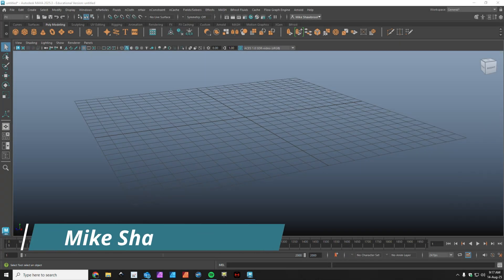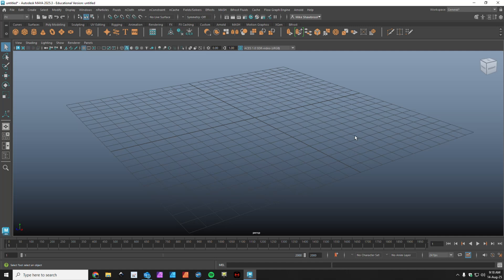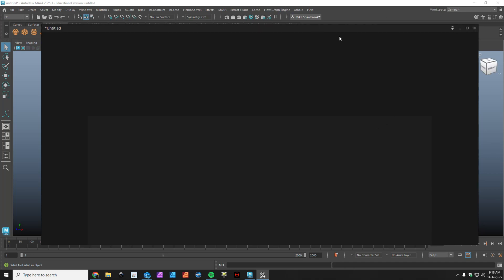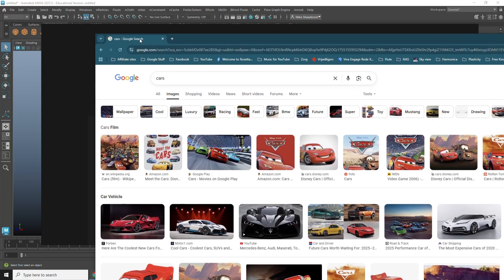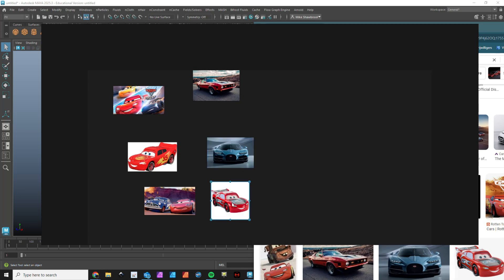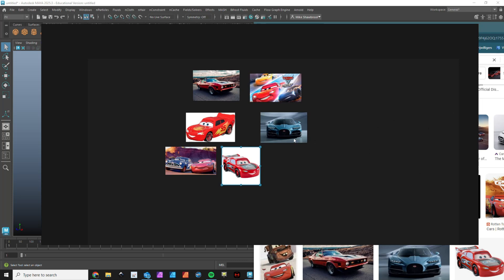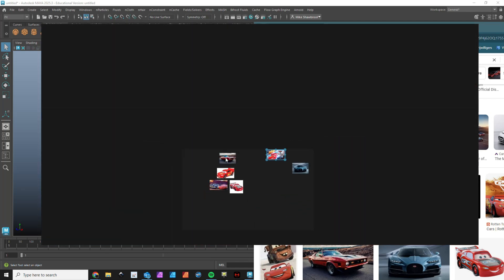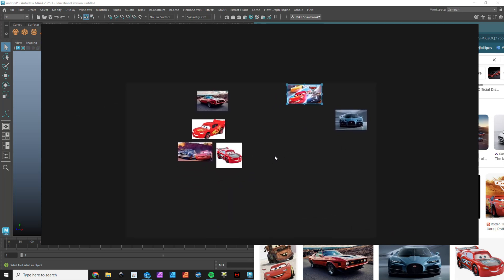This will change your 3D workflow forever !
If you haven't been using this app so far, you should start using it today, right now!
( But if you want to donate a few bucks their way, I'm sure they will appreciate it )